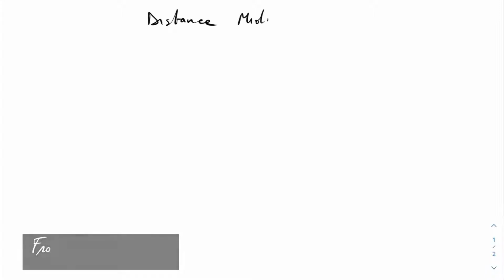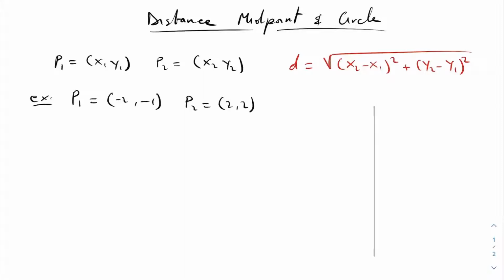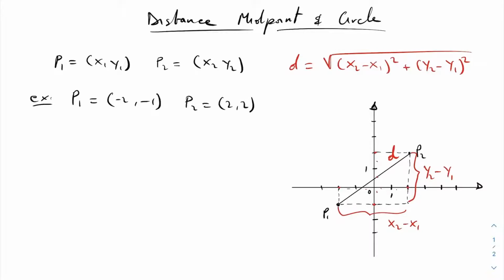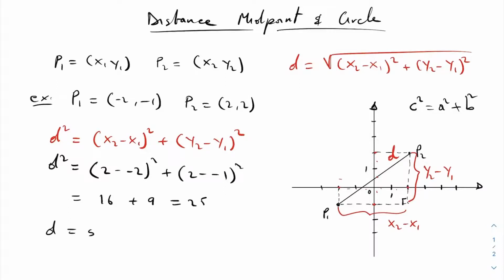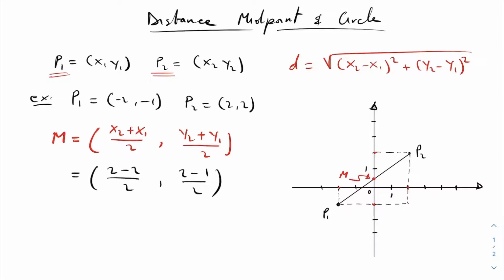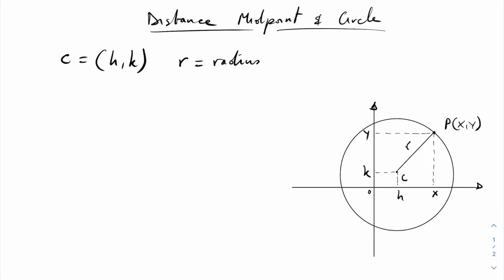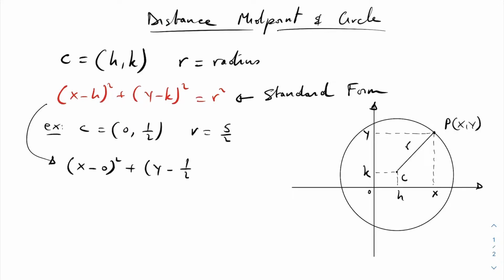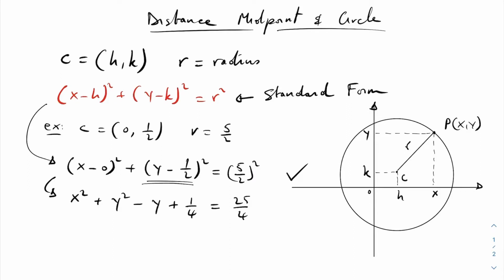Note 32: Distance, Midpoint, and the Equation of a Circle | Light Mode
Hey guys, in this note I show how to find the distance between two points, the midpoint, and the equation of a circle, standard and general forms.